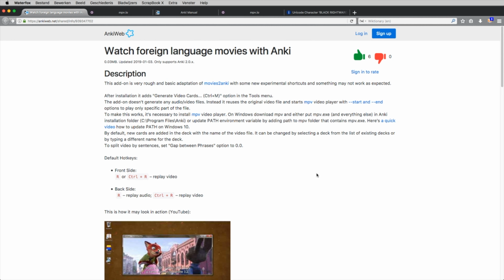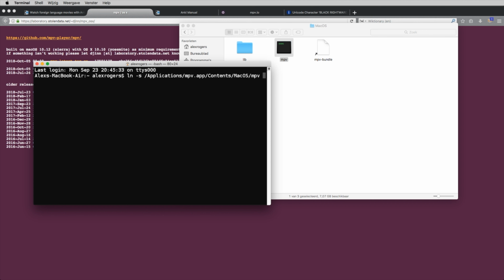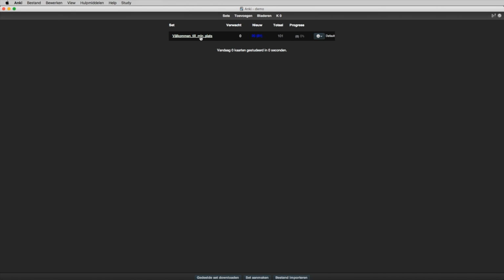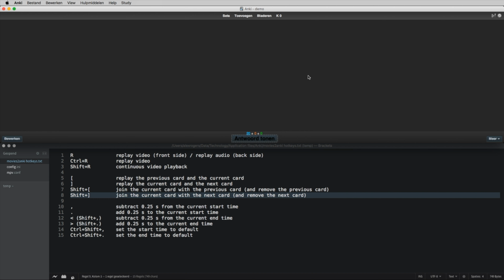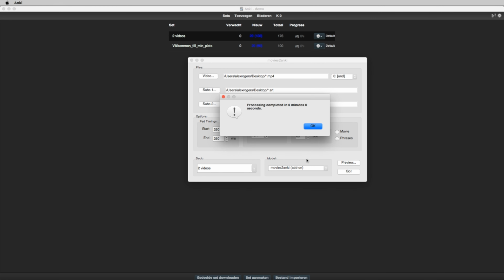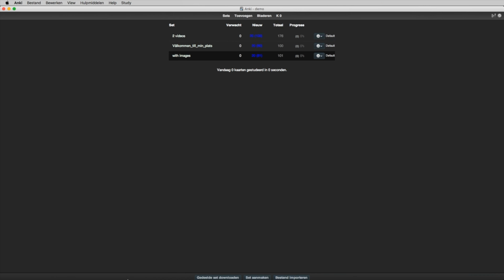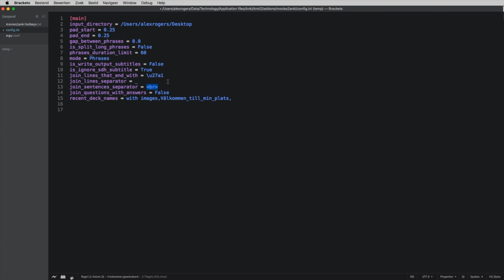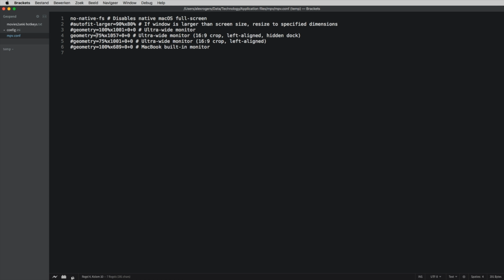movies2anki - great subs2srs alternative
This Anki plugin lets you create subs2srs style decks directly in Anki, no video/audio conversion required.

00:00 Intro
01:46 Installation: plugin
03:20 Installation: mpv player
07:36 Using the plugin
10:48 Changing path after moving or renaming a file
14:18 Joining cards and adjusting timecodes
17:17 Importing multiple files
19:32 Generating images from video
21:38 Gemerating mobile cards (couldn't get it to work)
22:30 Advanced options: locating plugin's configuration file
24:18 join_lines_that_end_with
25:51 join_lines_separator, join_sentences_separator
27:44 join_questions_with_answers
28:52 Configuring video player window
32:08 Outro

Windows: %APPDATA%\Anki2
Mac: ~/Library/Application Support/Anki2
Linux: ~/.local/share/Anki2

(also search for 'geometry=' on that same page)

Mac/Linux: ~/.config/mpv/mpv.conf
Windows: C:\users\USERNAME\AppData\Roaming\mpv\mpv.conf

Support Linguistic Mind